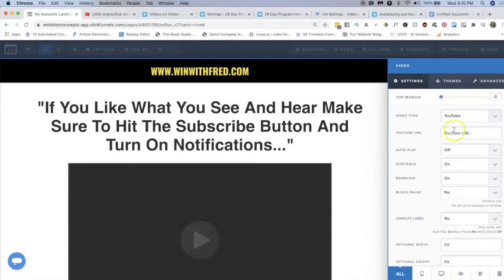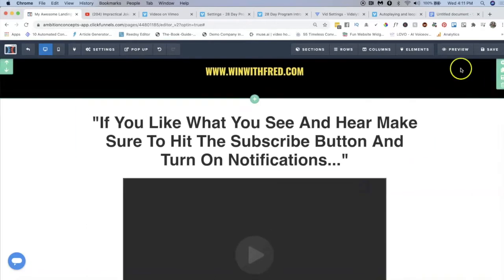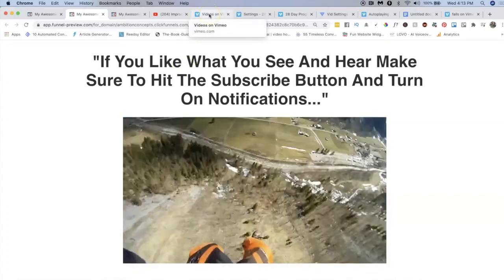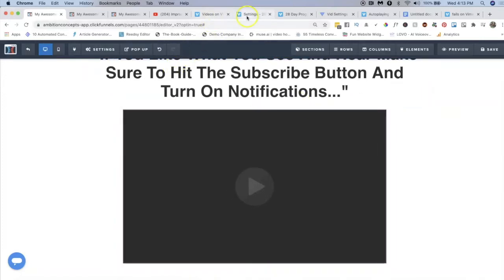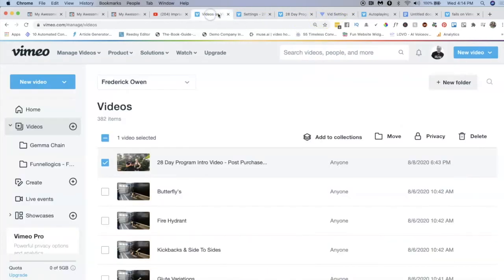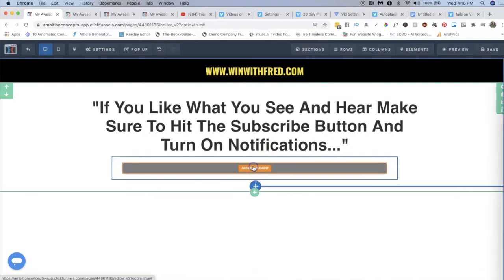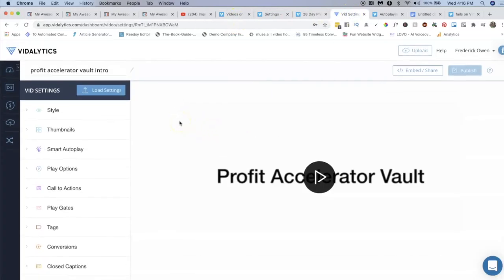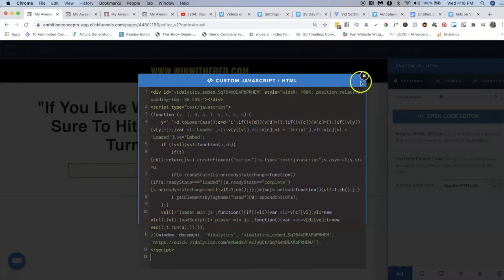How to add videos to your Clickfunnels pages